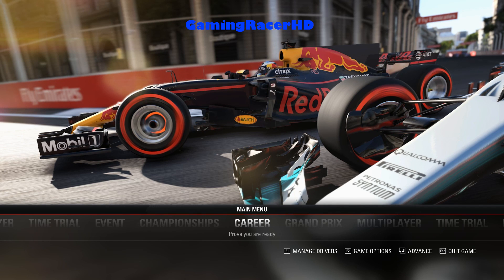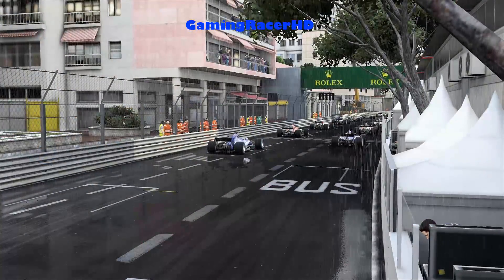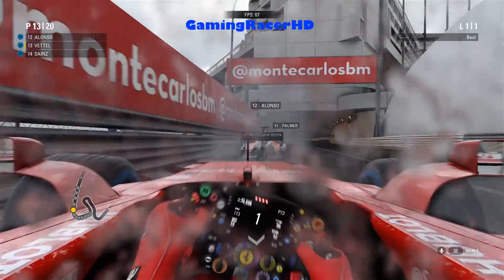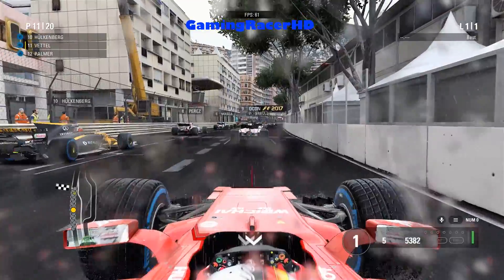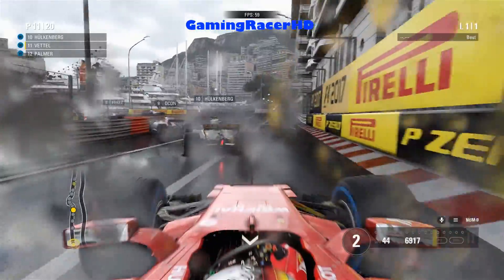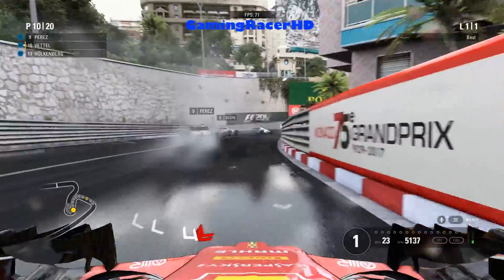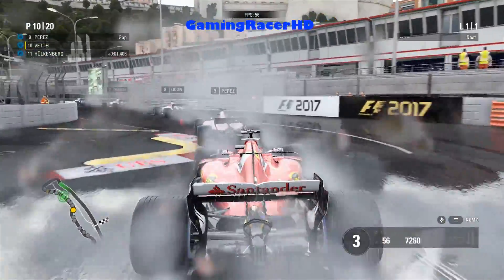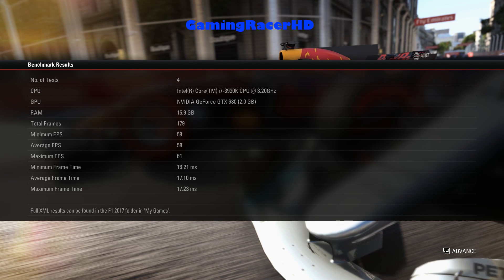F1 2017 - Graphics Benchmark - High Settings [1080p 60FPS]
F1 2017 GRAPHICS BENCHMARK! F1 2017 has been released and I will doing a Graphics Benchmark on the game with High Settings around the Monaco Circuit. Hope you Enjoy!

About the Game:

MAKE HISTORY

Win the 2017 World Championship, break every record in the fastest ever F1 cars, and race some of the most iconic F1 cars of the last 30 years. With an even deeper ten year Career, more varied gameplay in the new ‘Championships’ mode, and a host of other new features, both online and offline, F1 2017 is the most complete and thrilling F1 videogame ever.

F1 2017 gives the player unprecedented access to not only the on-track excitement of F1, but also the off-track dealings and vehicle development that goes along with it. The acclaimed career mode is updated to include additional practice programmes to help the driver hone their skills, an expanded Research and Development tree to provide greater depth and control over the development of the car, and the ability to manage engines and gearboxes over the course of the season.

Along with some stunning new locations and compelling characters to interact with, these enhancements all combine to provide the most complete experience in the world of F1 yet.

NEW CLASSIC F1 CARS

The game includes twelve iconic F1 cars of the past from five historic teams – Ferrari, McLaren, Red Bull Racing, Renault and Williams, which are available to race across a variety of game modes. The classic cars are also integrated into the career mode, and can be raced in both Single Class and Multi Class Races.

There are also new ‘invitational events’ with a variety of exciting gameplay modes that include: Overtake, Pursuit, Checkpoint Challenge and Time Attack.